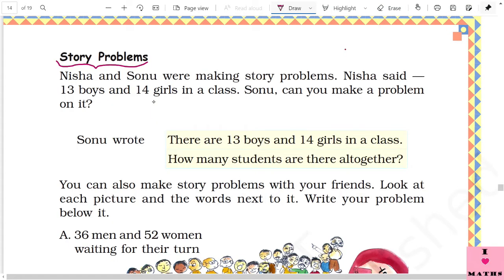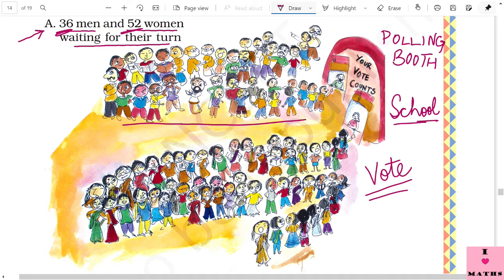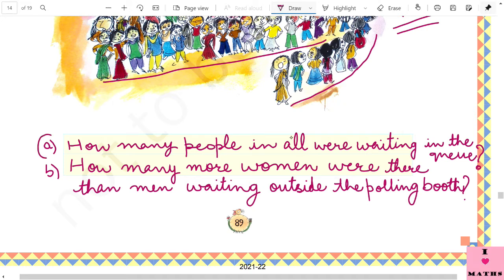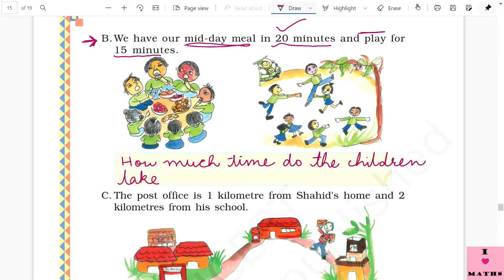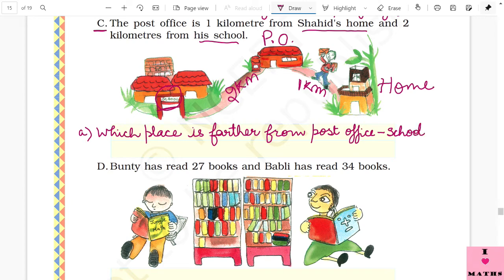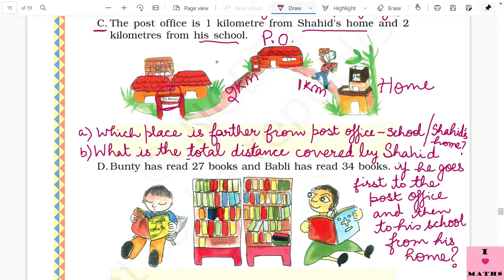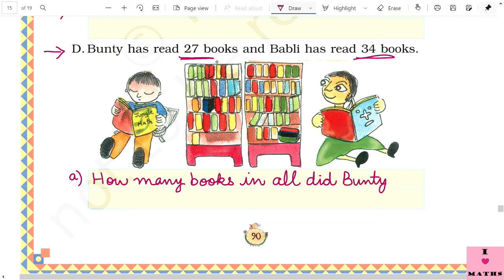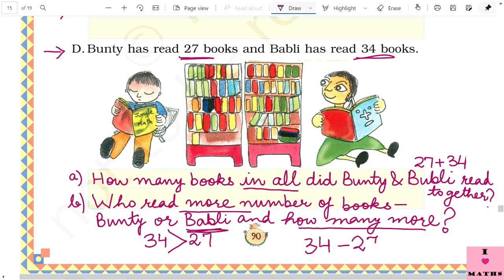Maths Class 3 Lesson 6 Lecture 7 Framing Questions for Story Problems CBSE Math Magic Monica Chadha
This video covers Maths Class 3 Lesson 6 Lecture 7 Framing Questions for Story Problems from CBSE book Math Magic